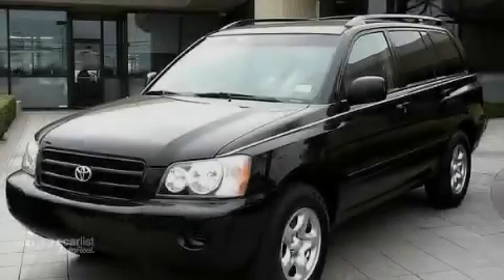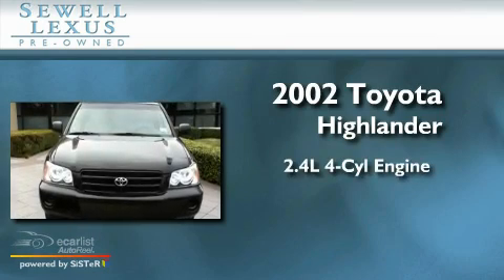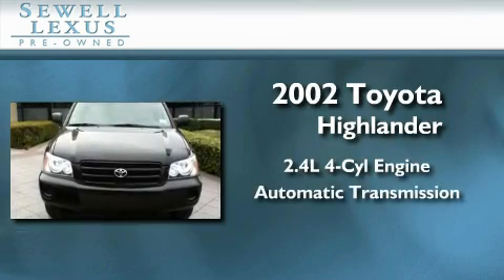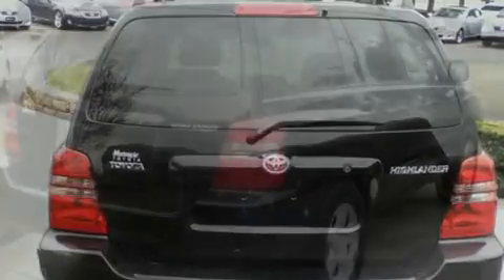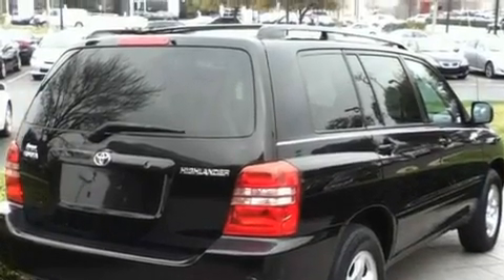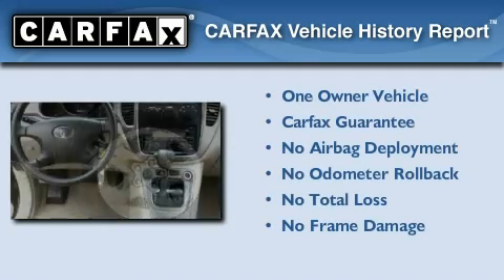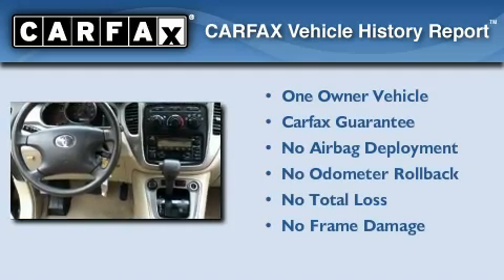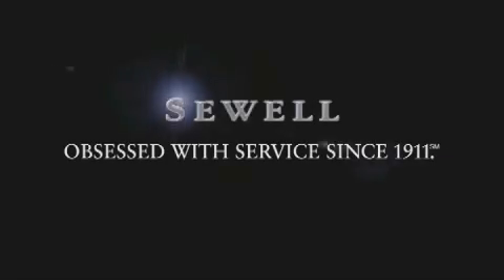2002 Toyota Highlander Fort Worth TX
Year : 2002

 Make : Toyota

 Model : Highlander

 Engine : 2.4L DOHC MPFI 16-valve 4-cyl engine

 Trans . : Automatic

 Exterior : Black

 Miles : 136,058

 Interior : Gray

 6211 Lemmon Ave

 Mission

 Values

 2002 Toyota Highlander Dallas TX